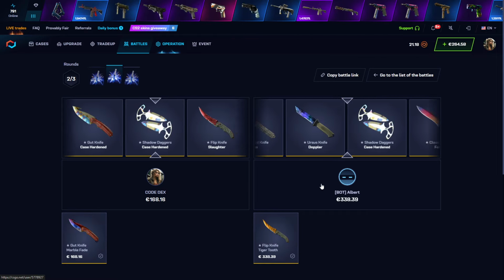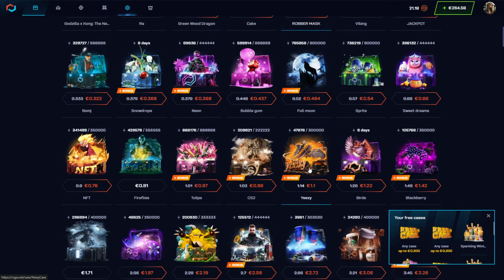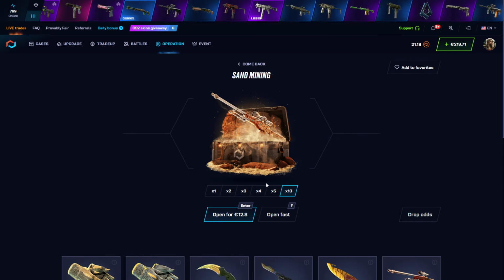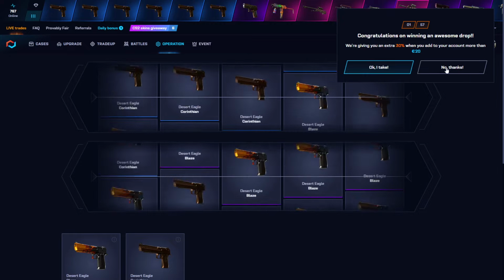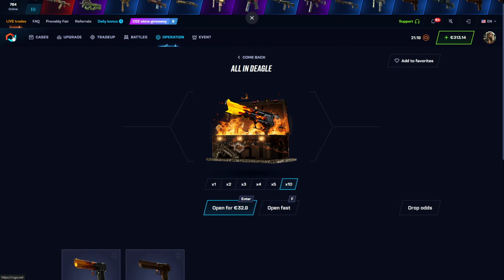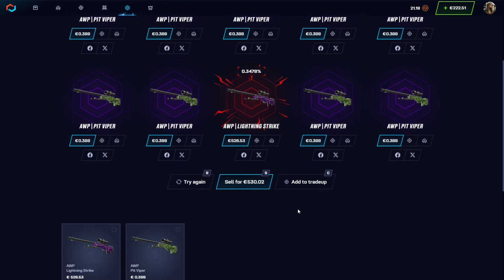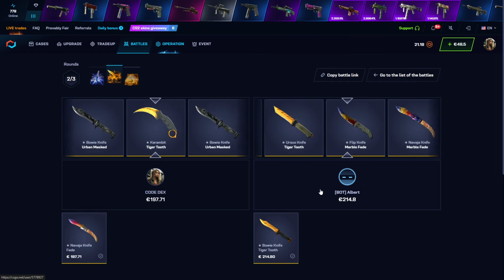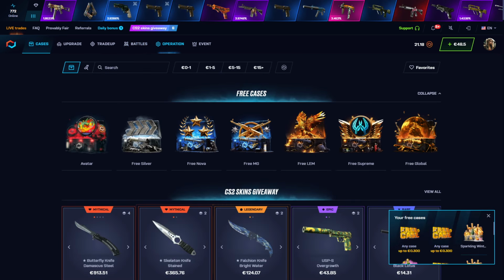CSGONET THE BEST CASE OPENING EVER! Mycsgo Csgonet промокод Promo Code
CSGONET Promo code % 40 : VAT
MYCSGO Promo code % 40 : VAT

mycsgo промокод  VAT